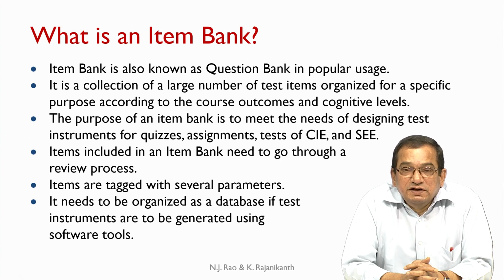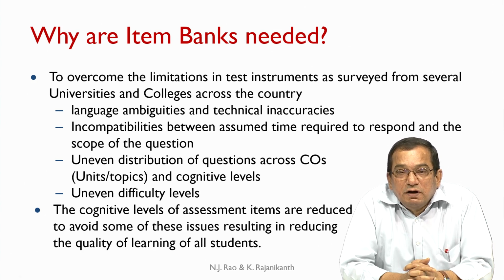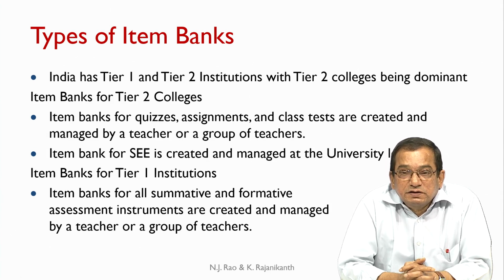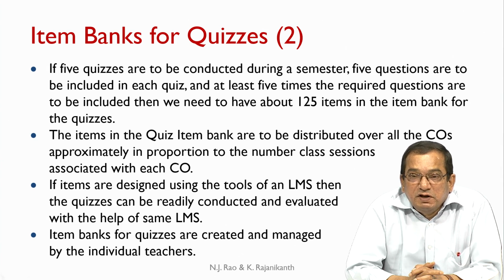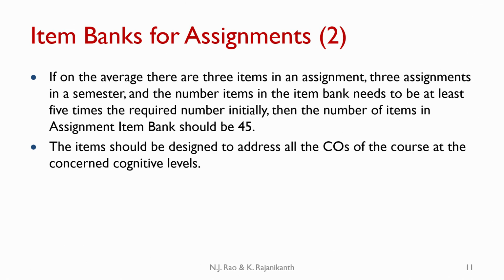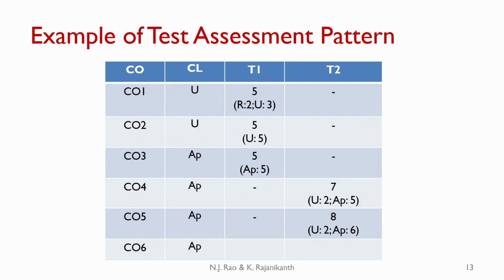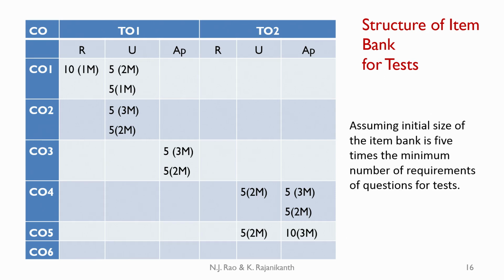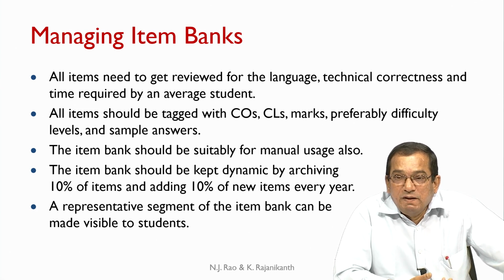noc19 ge17 lec09 Item Banks